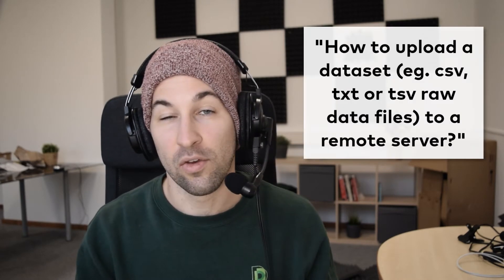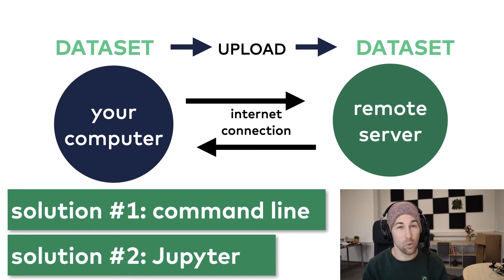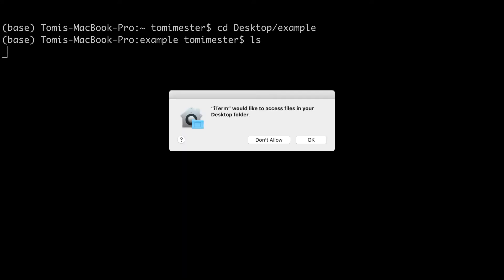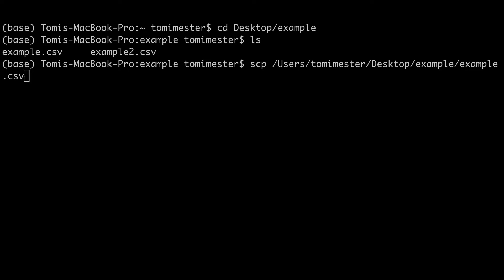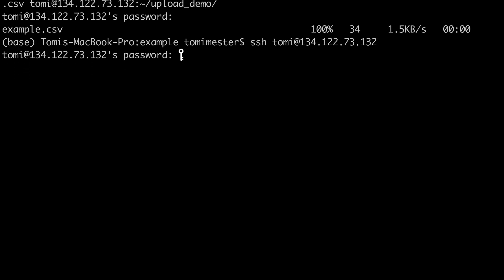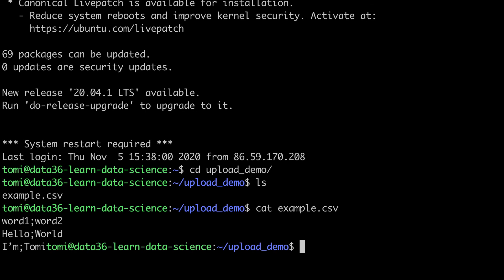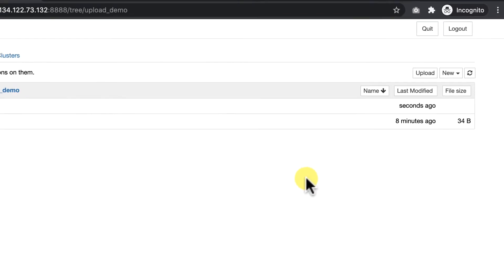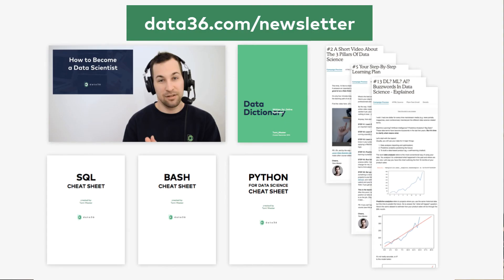How to UPLOAD your DATASET to a SERVER (Using the Command Line and/or Jupyter)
In this article, I'll answer a question that frequently comes up in my online courses which is: How to upload a dataset (e.g. csv, txt or tsv raw data files) to a remote server?

00:00 Intro
00:52 Local computer to remote server
01:59 Upload a dataset using the command line
05:05 Double-check your data file!
06:14 Upload a dataset using Jupyter
08:29 Conclusion